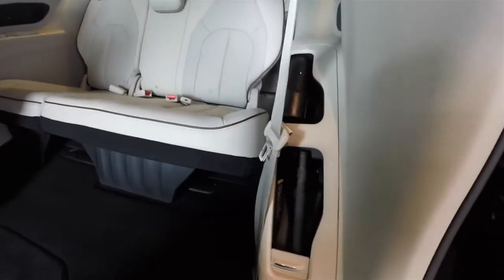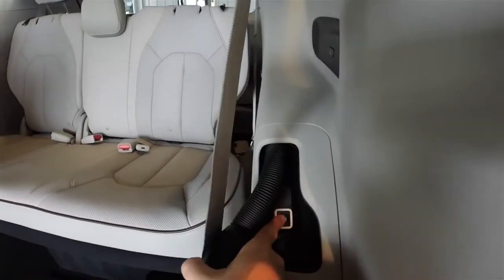2017 Chrysler Pacifica Stow n' Vac® Demo